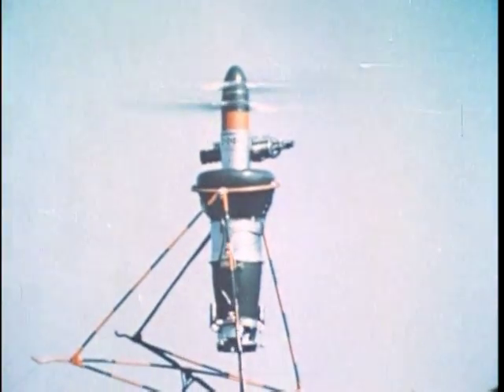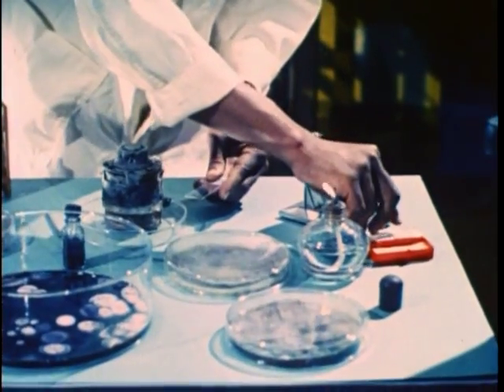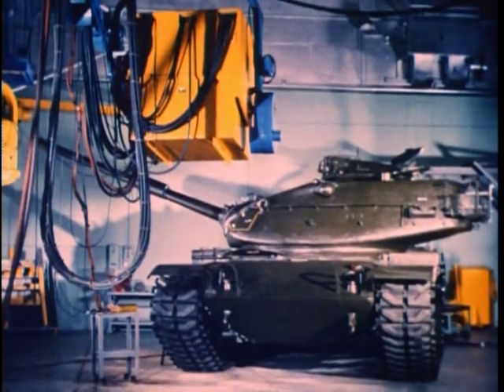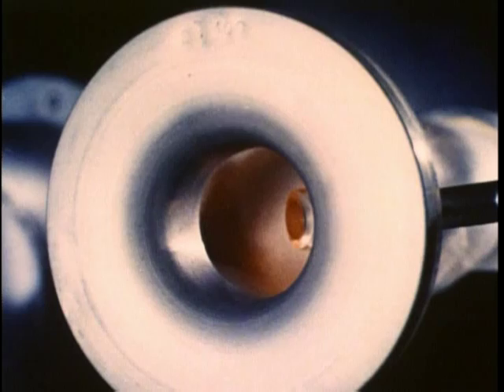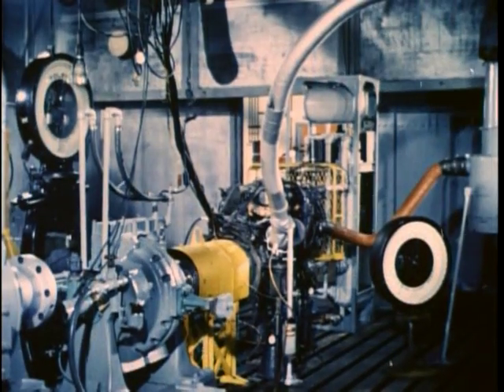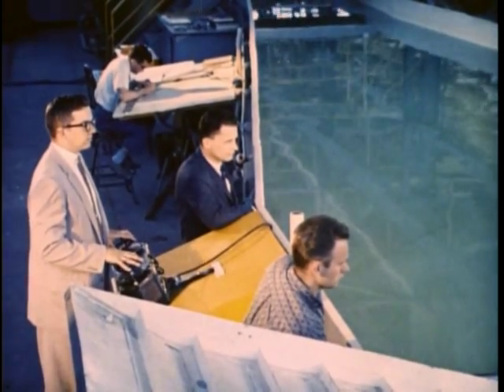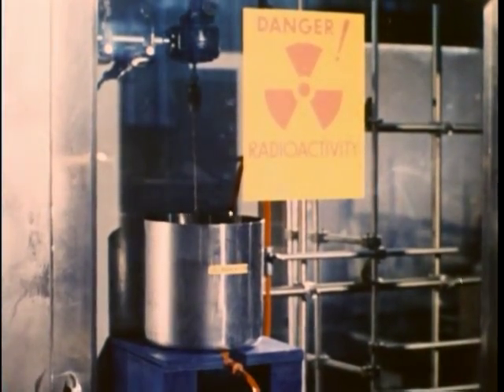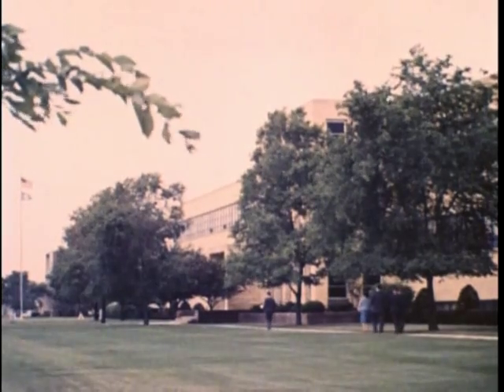Science Moves The Army - The Big Picture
ARC Identifier 2569856 / Local Identifier 111-TV-668

Big Picture: Science Moves the Army

Department of Defense. Department of the Army. Office of the Deputy Chief of Staff for Operations. U.S. Army Audiovisual Center. (ca. 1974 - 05/15/1984). This film examines the facilities and equipment involved in research, development, and improvement of vehicles for the U.S. Army. Scenes take the viewer to the Army Tank Automotive Center at Warren, Michigan, where vehicles to fight in mountains, jungles, beachheads, brushfire wars, and major conflicts were designed.